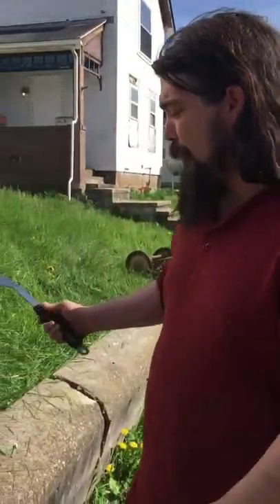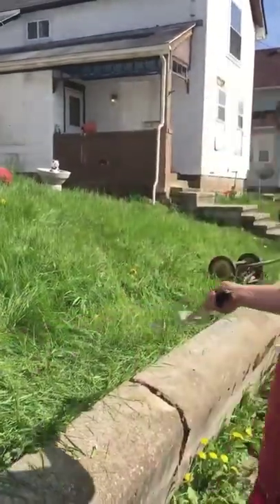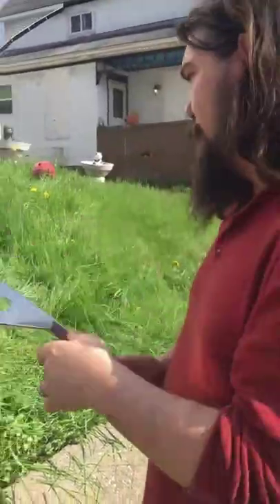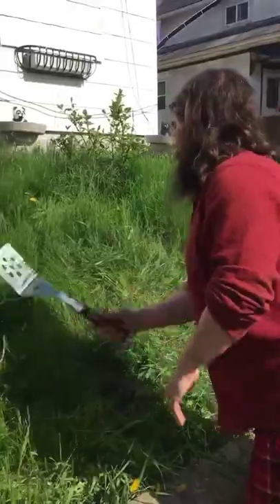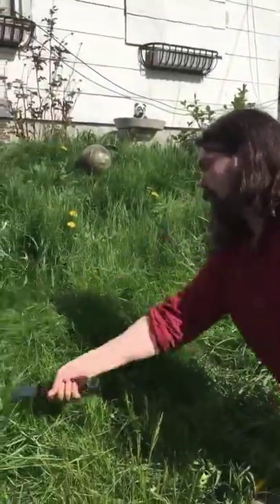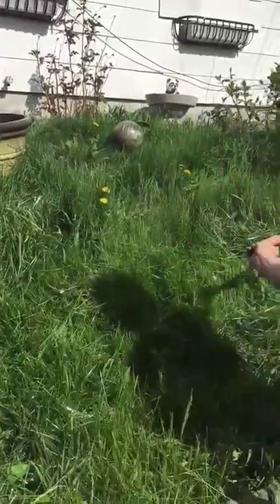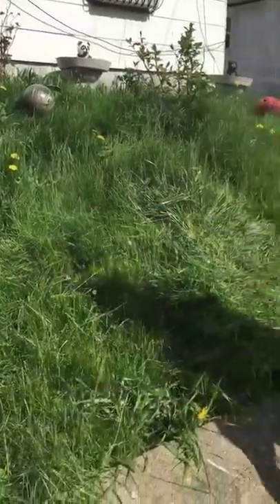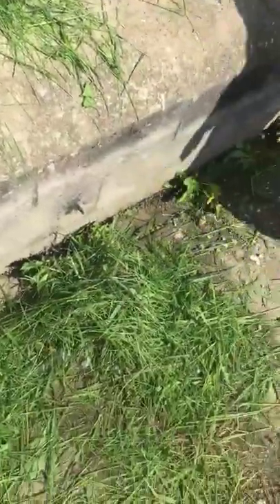Spatula Lawn Mower Hack